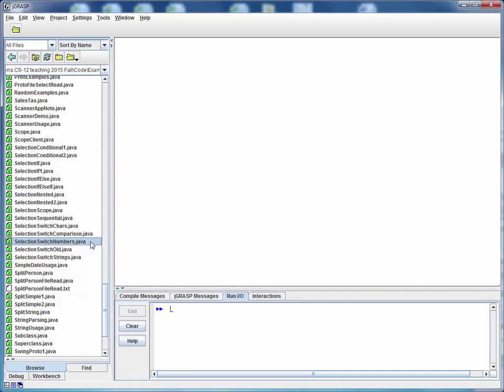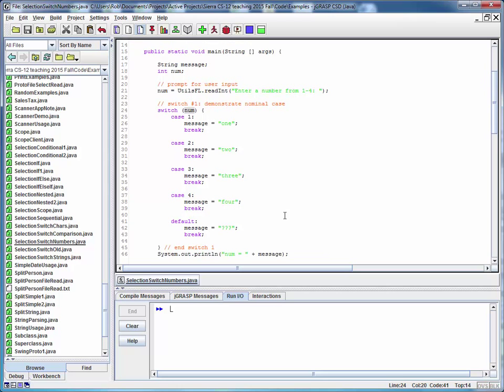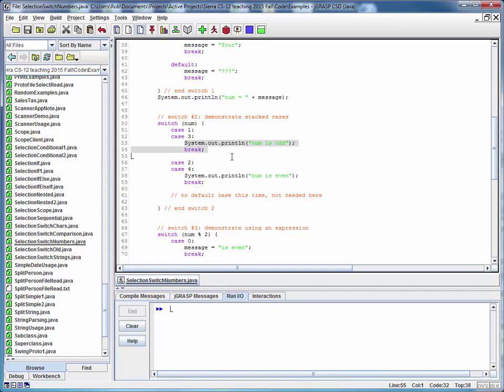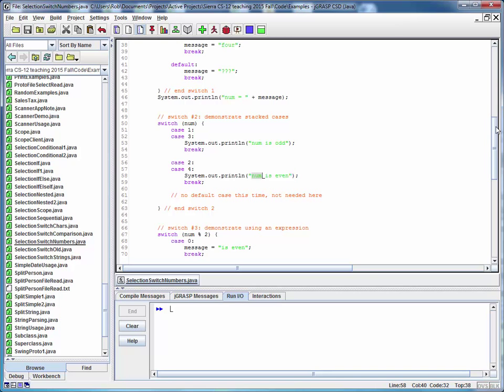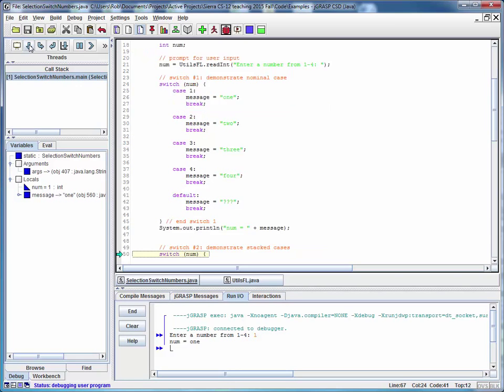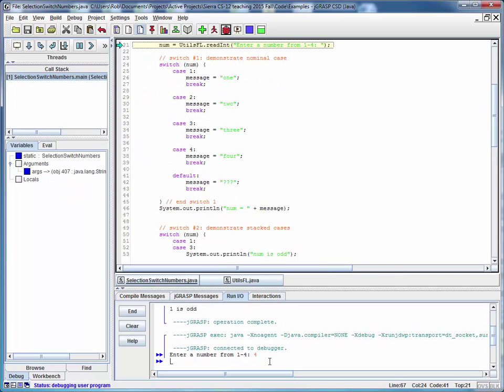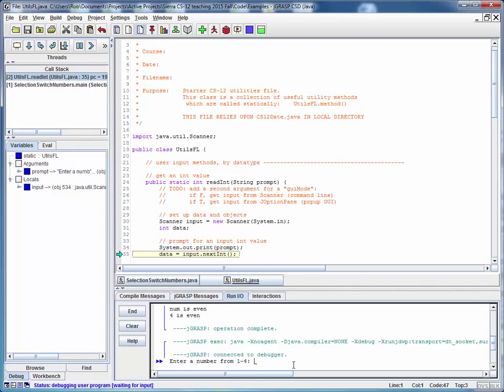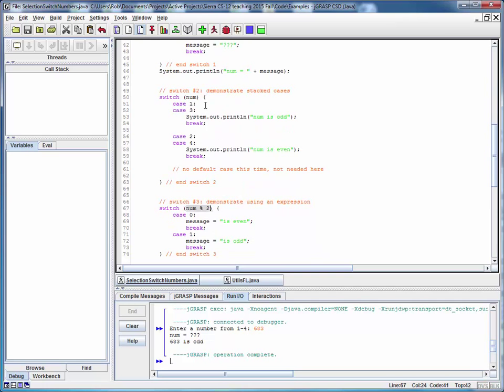SelectionSwitchNumbers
Code walk-thru for the example file SelectionSwitchNumbers.java, which demonstrates the switch statement using int switching.